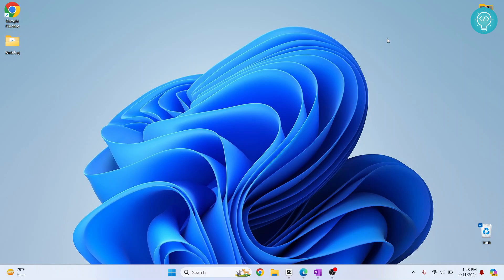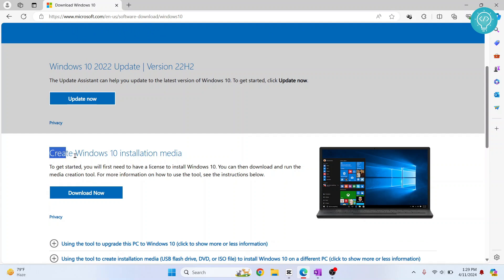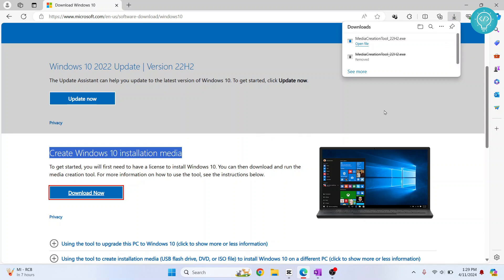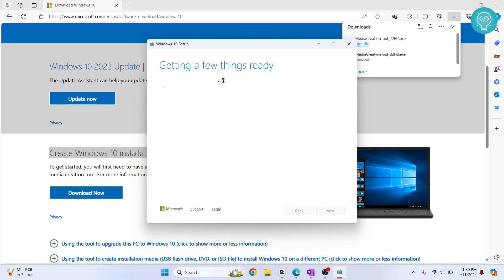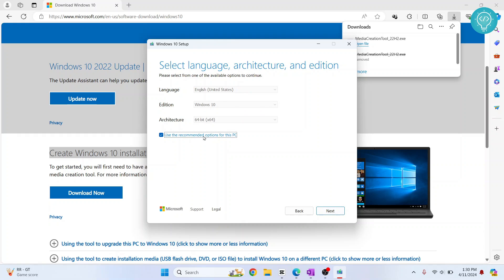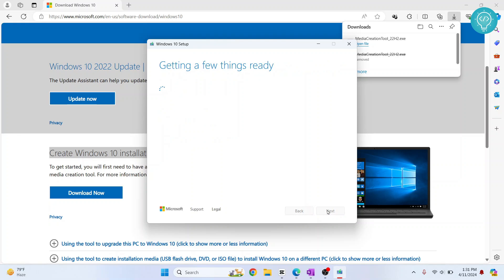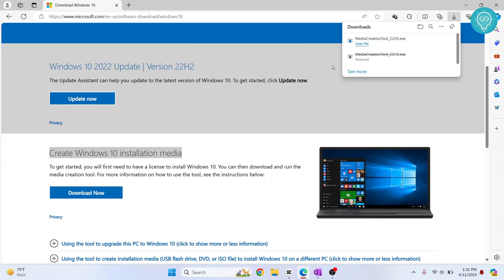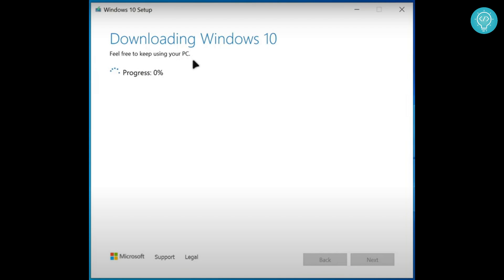How to Download Windows 10 ISO from Microsoft (OFFICIAL 2024 METHOD)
In this video, I'll show you how you can download the windows 10 iso from official Microsoft website.
After downloading the windows 10 iso from microsoft site, you can use it to create a bootable USB disk or install it in virtual box.

1. Go to the link above
2. Click download media to download installation media
3. Open installation media
4. Choose ISO in the setup wizard
5. Windows 10 ISO will be downloaded

Note: Make sure you have 8GB or more space available in your C drive to download windows 10 ISO file.
By the end of the video, you'll see how you can download windows 10 ISO file.